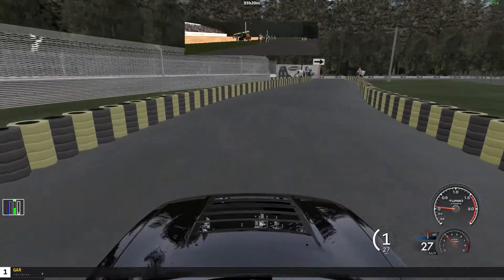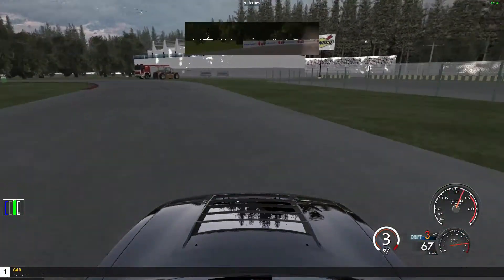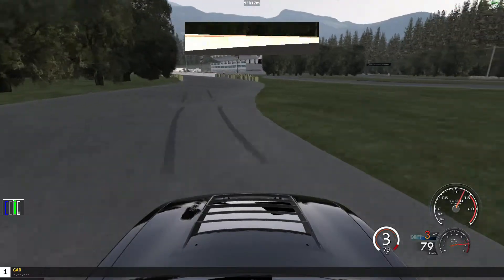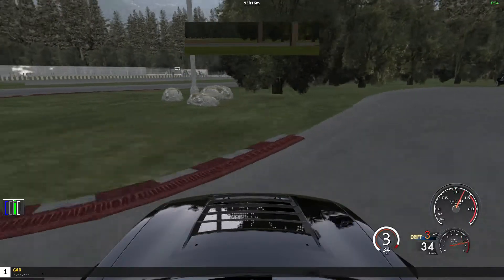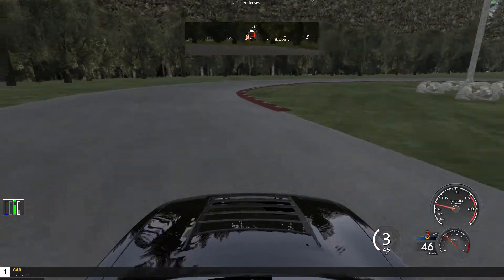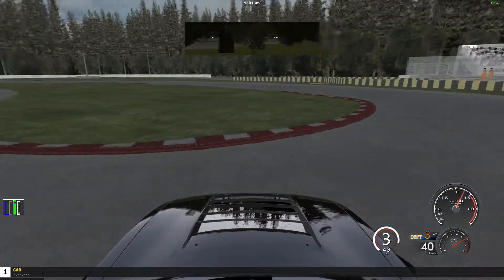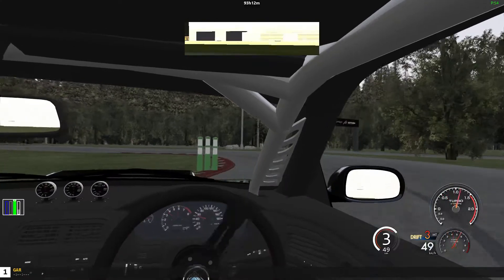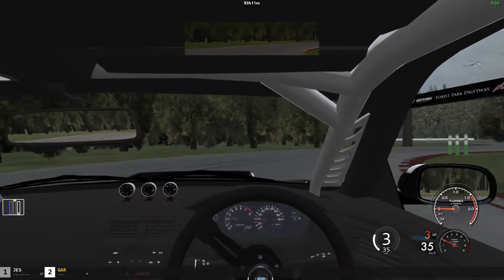Forest Park Practice - PC Assetto Corsa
RoadKillaz Drft Club